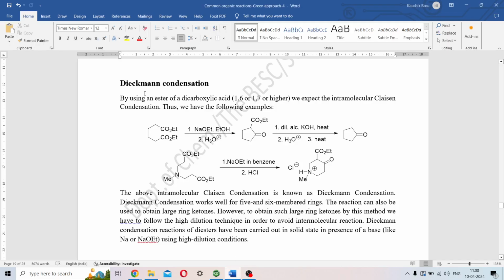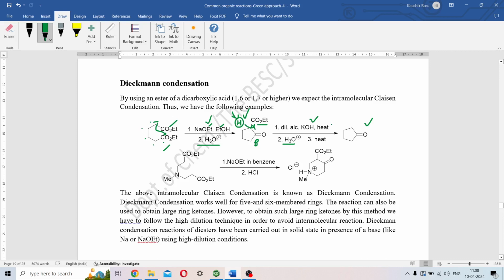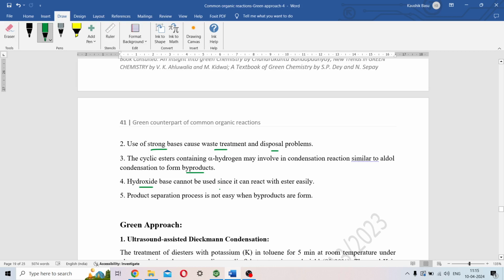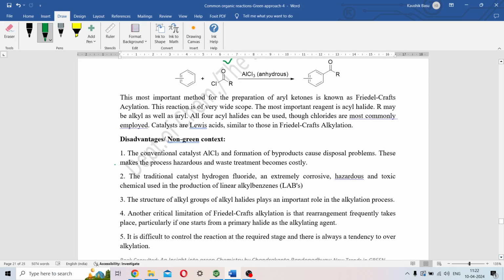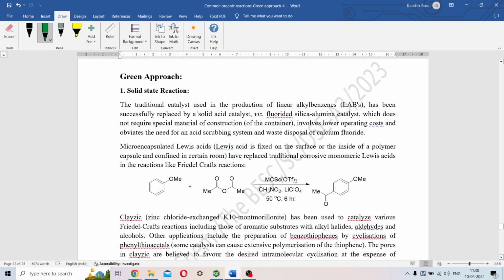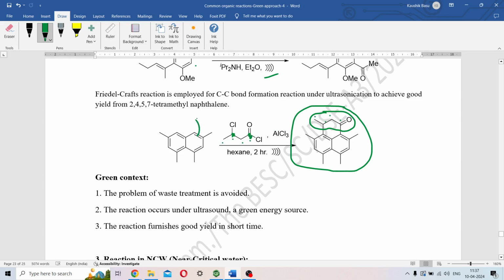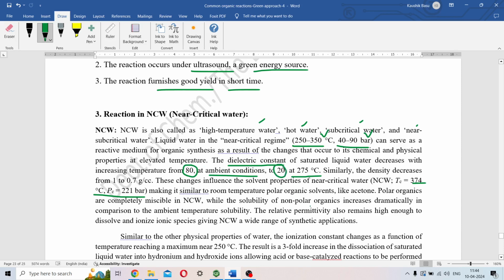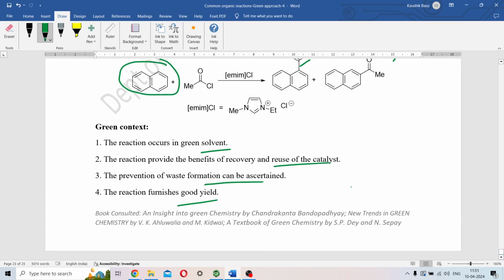Online Class Recording, Green Chemistry, Green Dieckmann condensation, Friedel-Crafts reaction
CU, CEMA, (CBCS), DSE A3, Green Chem, green modifications of Dieckmann condensation, Friedel-Crafts reaction